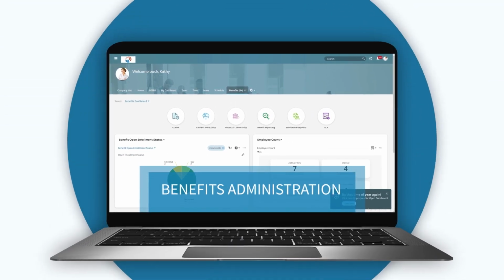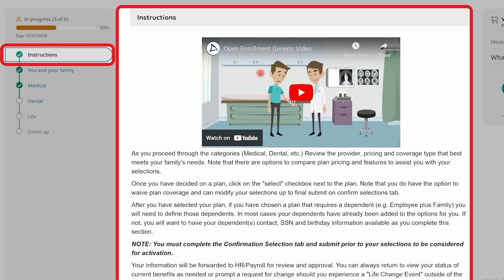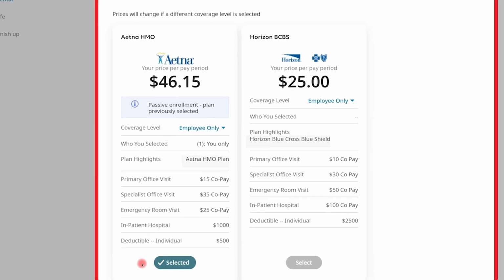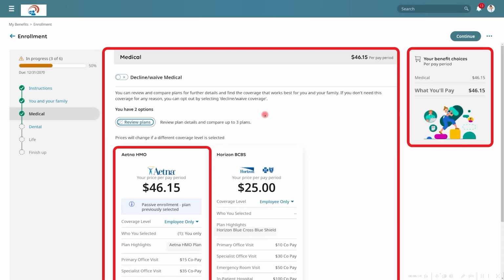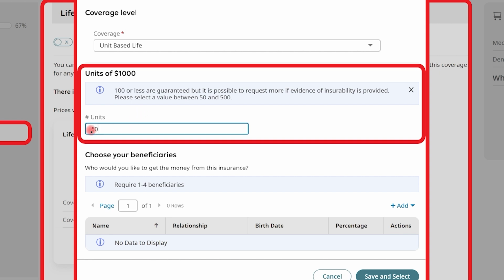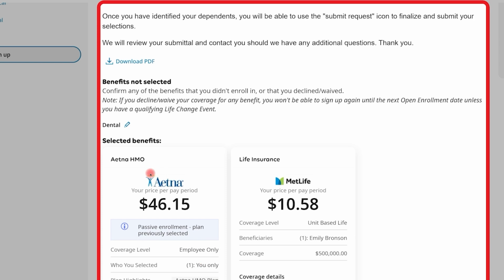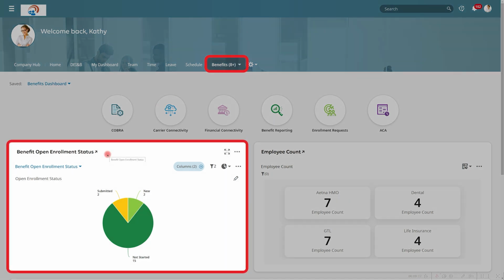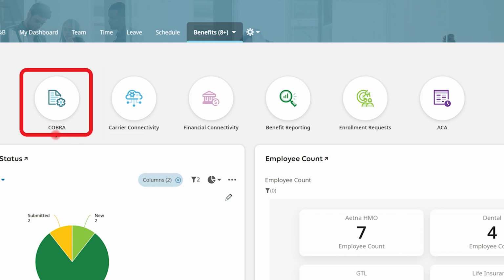Benefits Administration Doesn't Have to Be a Maze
Managing employee benefits can often feel like navigating a maze, but it doesn't have to be that way. Welcome to our quick tour of APlus Payroll Benefits Administration, your all-in-one solution for simplifying and streamlining the complexities of benefits management. Whether you're an HR professional looking to reduce administrative burdens or an employee wanting easy access to your benefits information, APlus has you covered. Join us as we explore how this powerful tool can enhance efficiency, improve accuracy, and boost employee satisfaction across your organization.